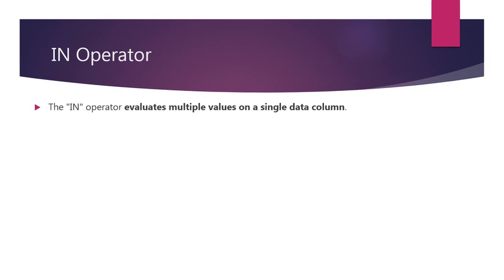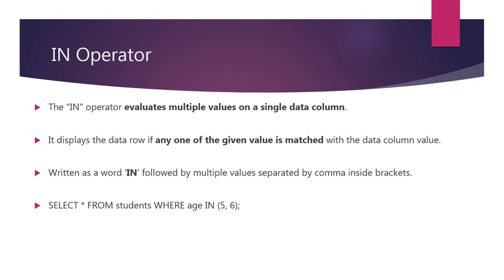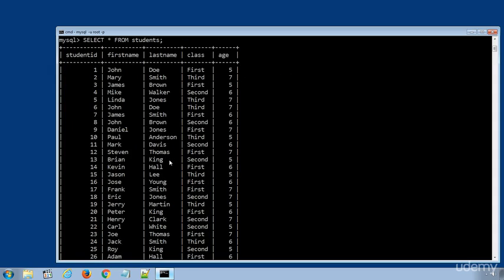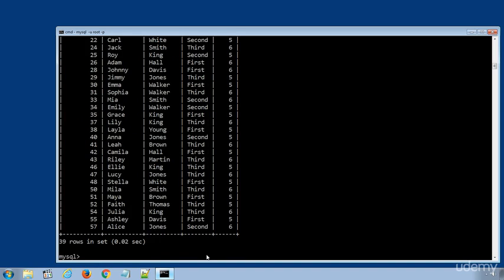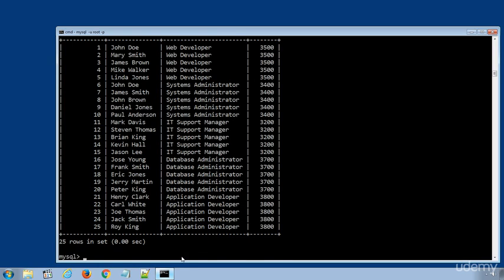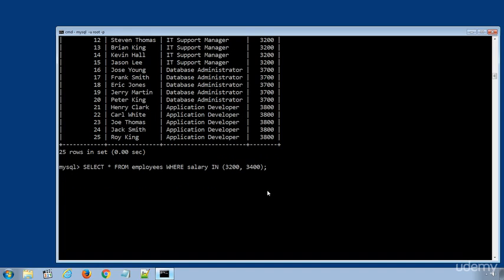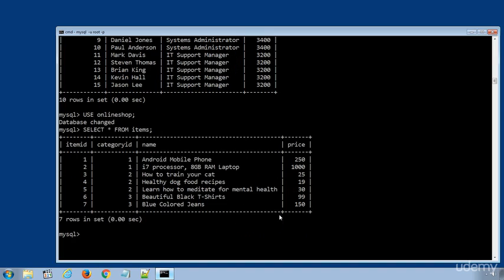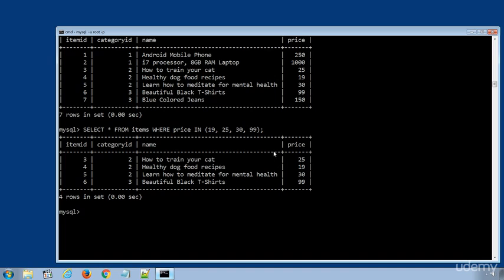5.conditions and operators(Data manipulation language).9